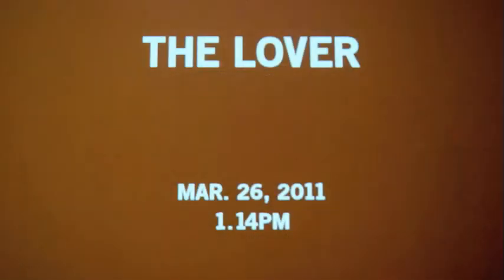Current Experiment: James Coupe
'Current: An Experiment in Collecting Digital Art' is presented in partnership by folly and the Harris Museum & Art Gallery

Digital art at the Harris Museum & Art Gallery, 26th March - 4th June 2011.

James Coupe discusses his artwork 'The Lover' 2011, an installation of video Cameras, projections and software algorithms.